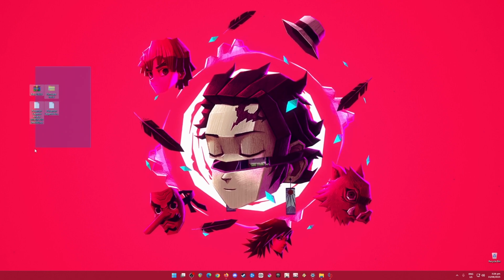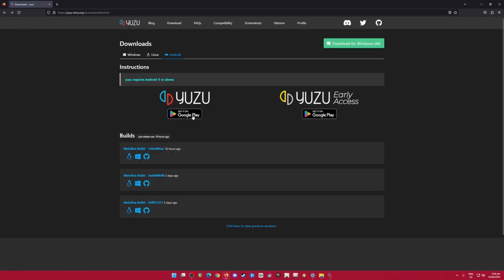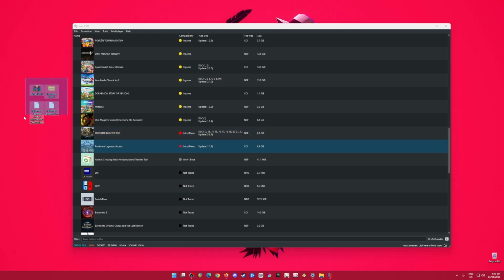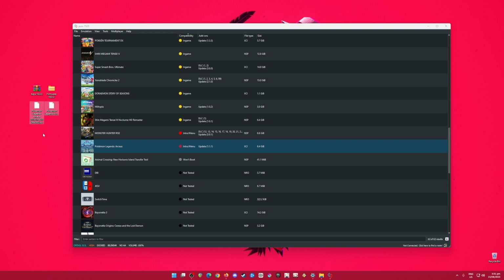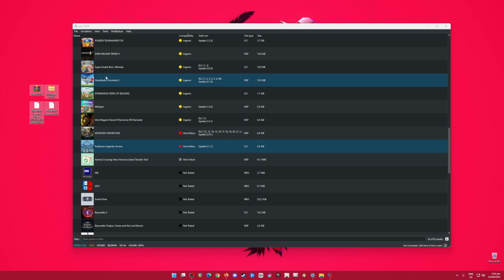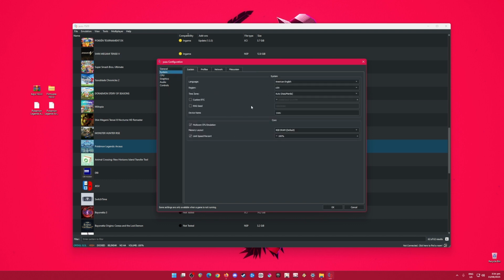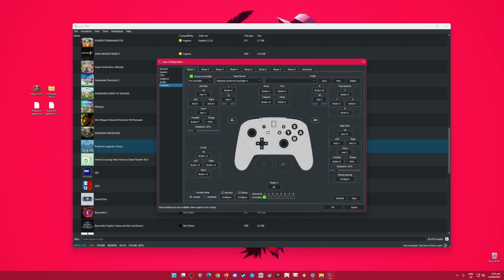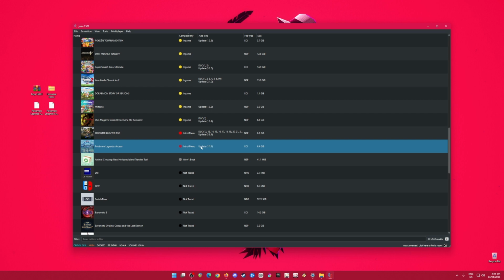Get Pokemon Legends Arceus (XCI) & Install on PC using Yuzu Switch Emulator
Playing Pokemon Legends Arceus is now fully optimize to run and play into your PC. Running 60FPS and in 4K with mods. If you are interested to know how to do this, then keep on watching this video tutorial 'cause I will guide you through everything you need to get started and playing this game into your Windows PC, Linux or in your android device.

Tested with these PC Specs:
CPU: Intel i7-8700 8th GEN Cpu
GPU: Zotac RTX 2070 Super Twinfan
RAM: 16GB DDR4 G.Skill Trident Z
SSD: 1TB Samsung 970 EVO Plus
HDD: 2x 3TB Seagate Barracuda
CPU Cooler: ID Cooling Zoomflow 240XT
PSU: Seasonic FOCUS Plus 850 Gold
Case: NZXT H500